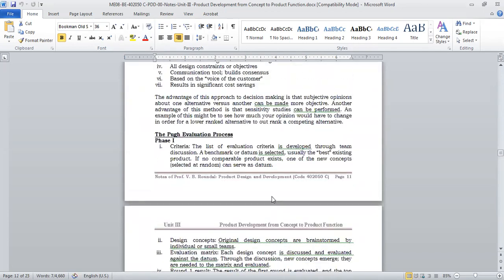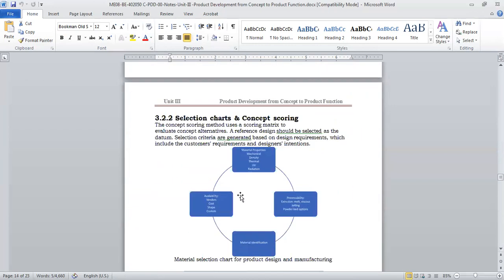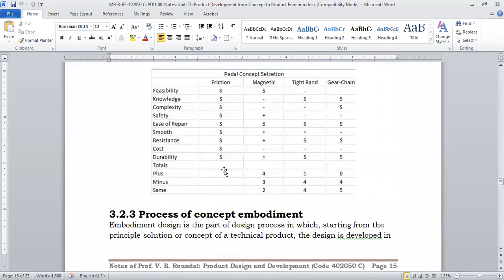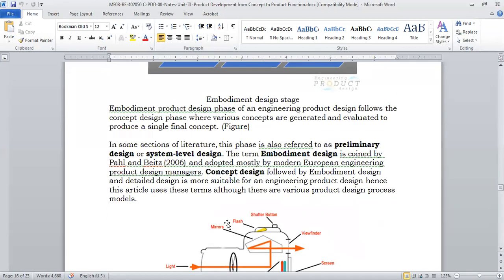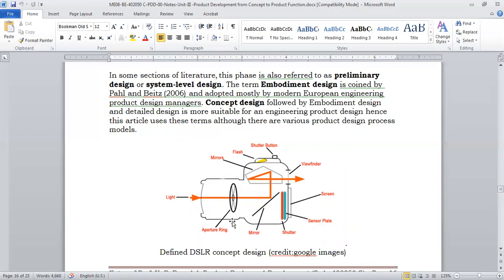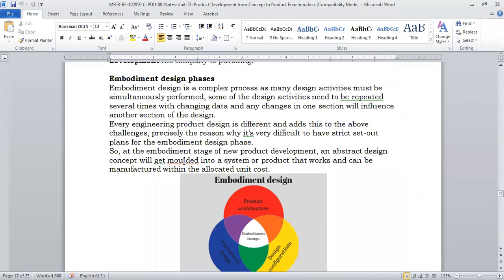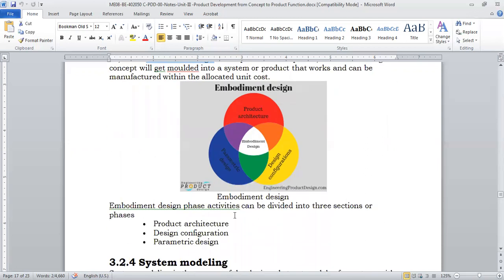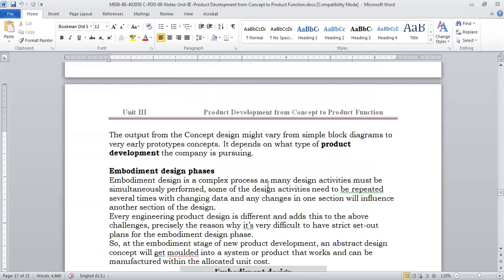Unit III:Product Development from Concept to Product Function - Lecture 3-4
Selection charts, concept scoring, process of concept embodiment